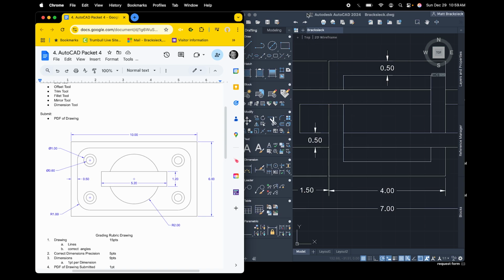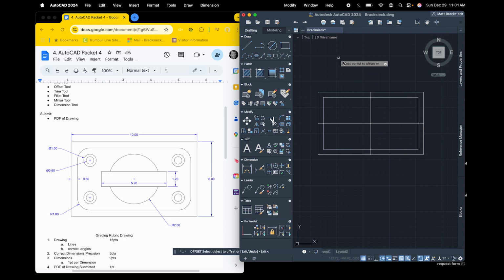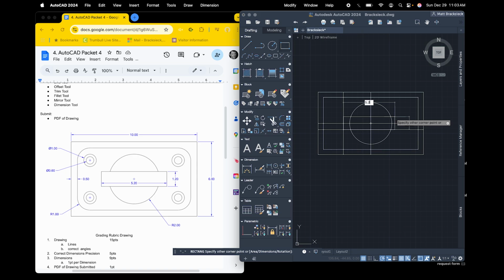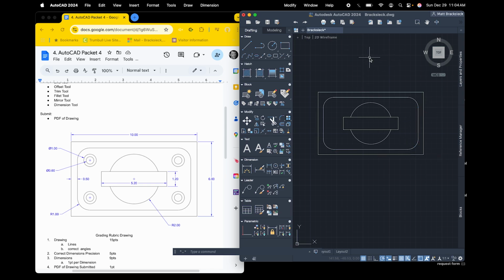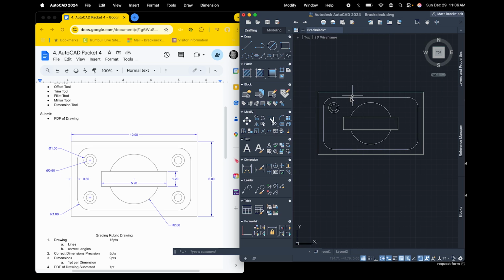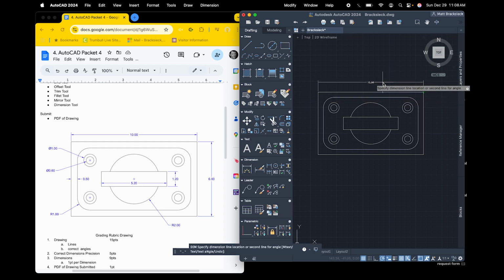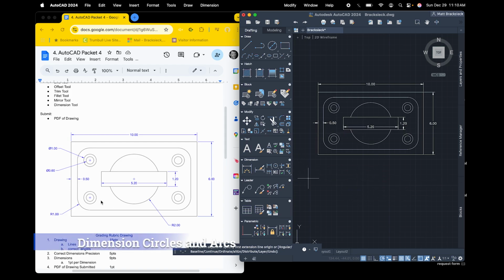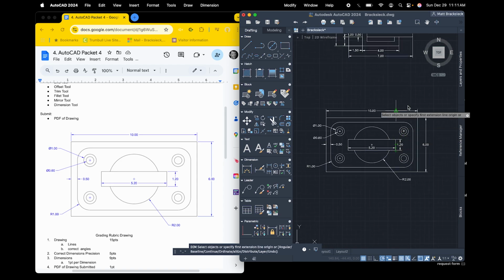Fillet & Mirror Tool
0:29 Offset Tool
1:10 Explode Tool
1:40 Circle Tool
3:22 Trim Tool
4:42 Center Mark Tool
6:36 Mirror Tool
9:18 Dimensioning Arcs & Circles